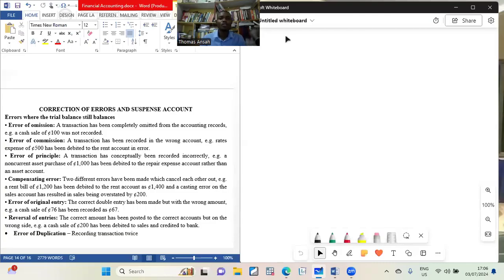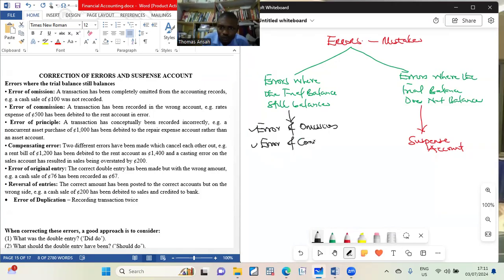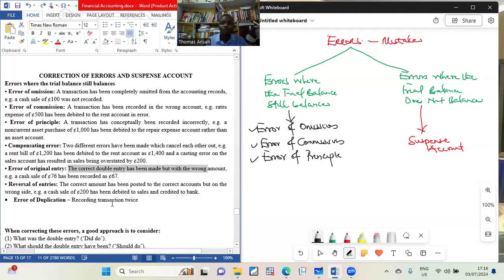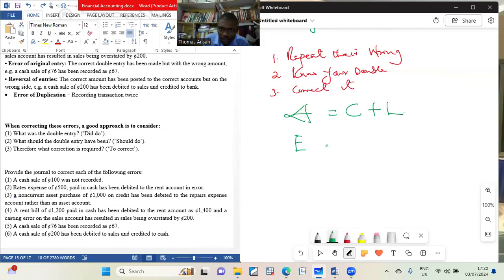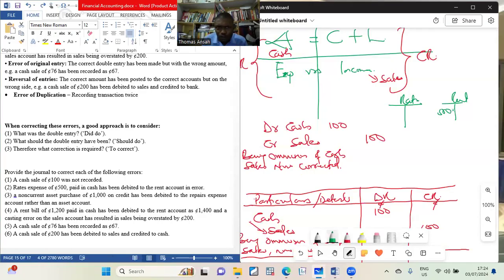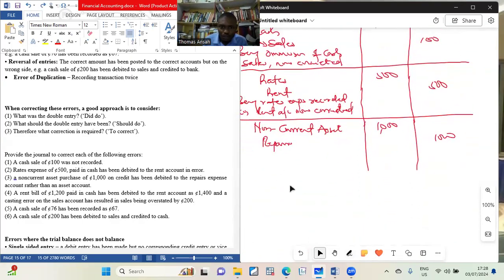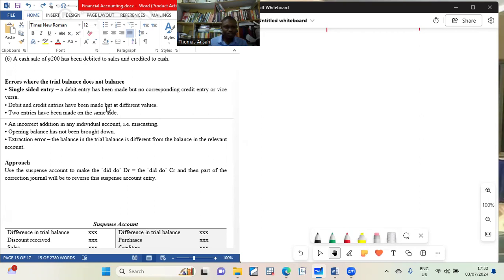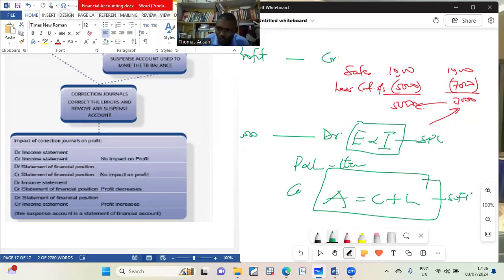Correction of Errors & Suspense Account Part 1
This lecture introduces you to a clear understanding of Errors
Those that affect the Trial Balance and those that do not affect the trial balance